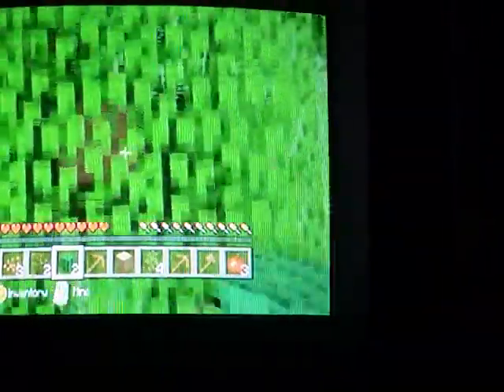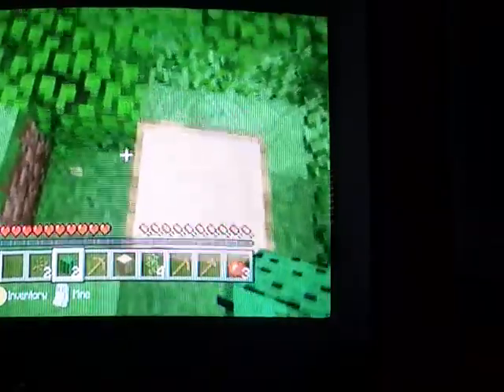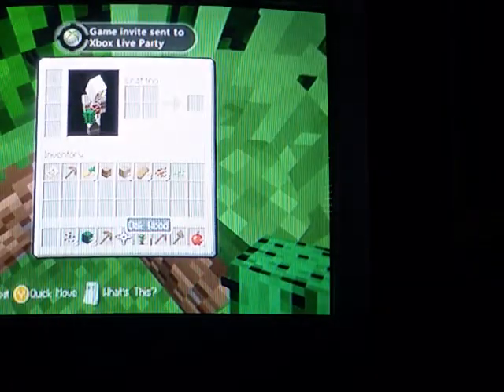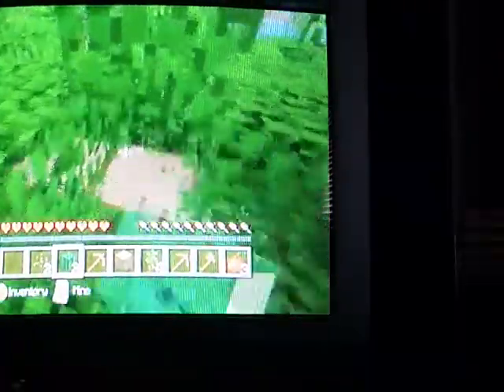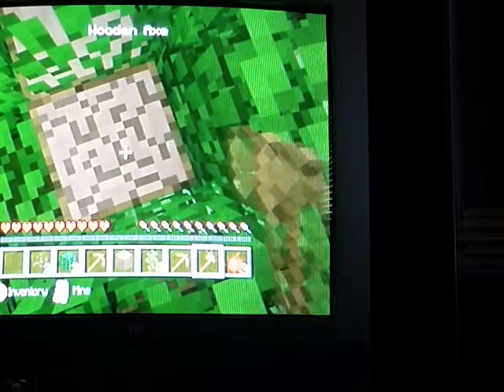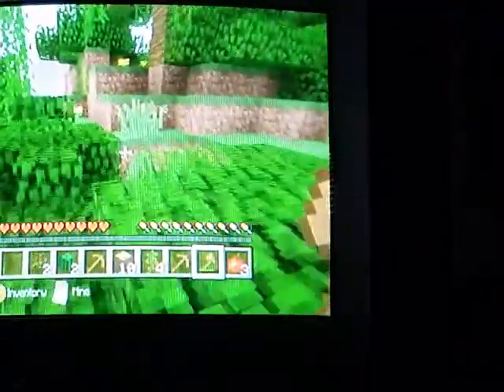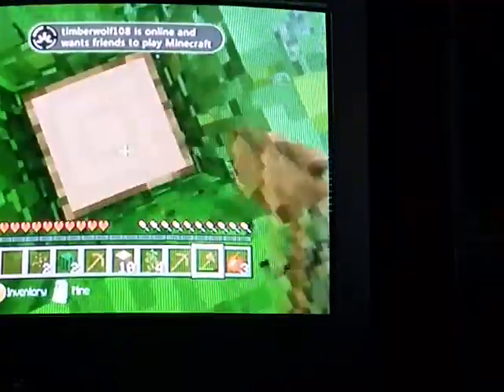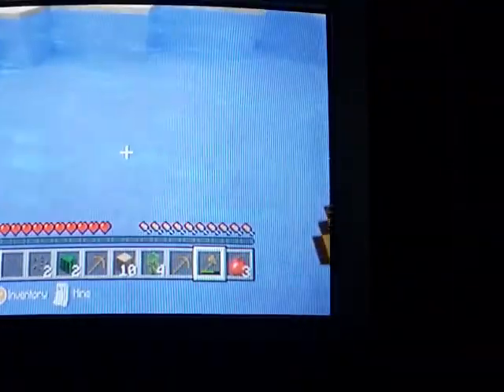200 vid special part 2 ( 2)